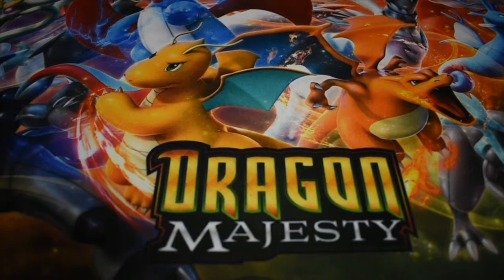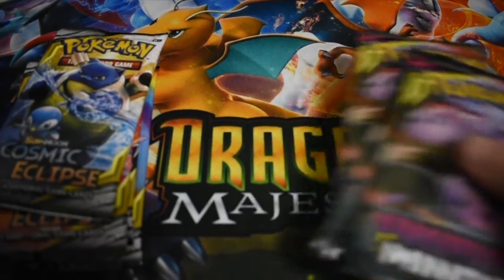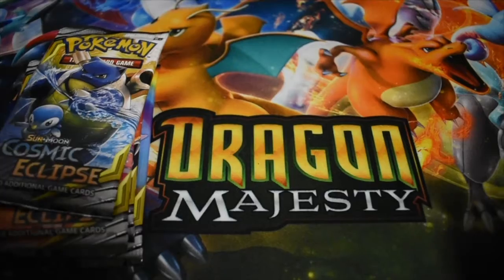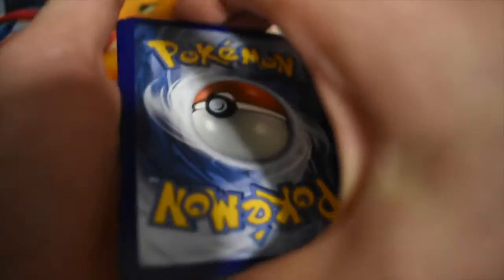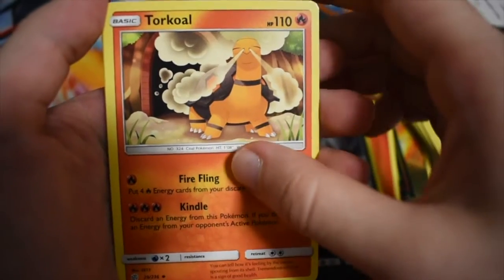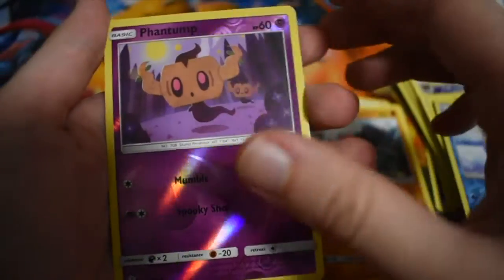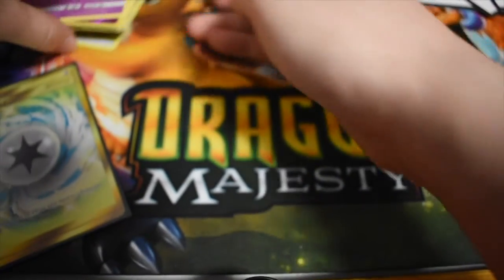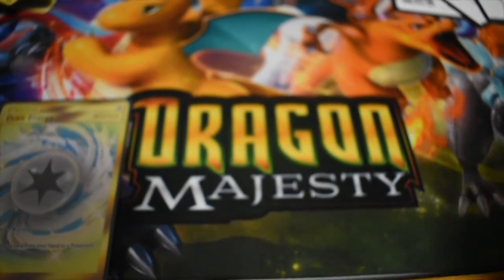Pokemon Opening Cosmic Eclipse Day 6 & Advent Calendar Day 4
I realised that it's yesterday was Day 5 and I'm still learning how to edit videos so a note here will have to do. I'll see if I can find some other stuff to open, just to keep it a little more exciting.